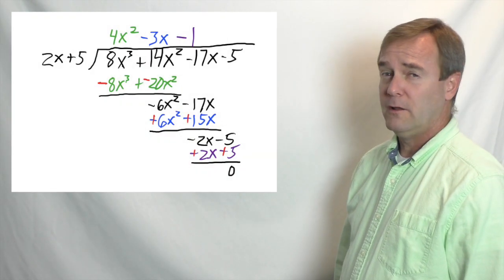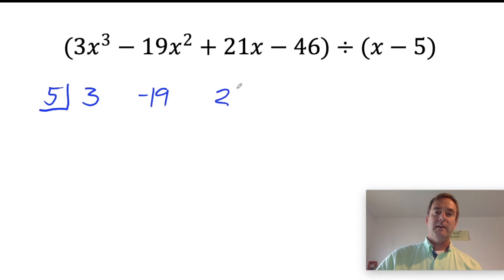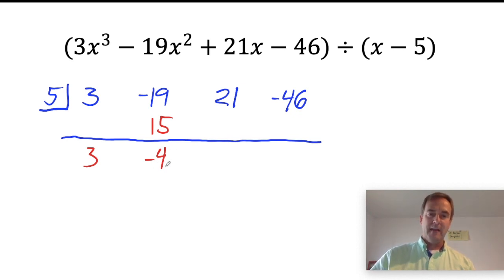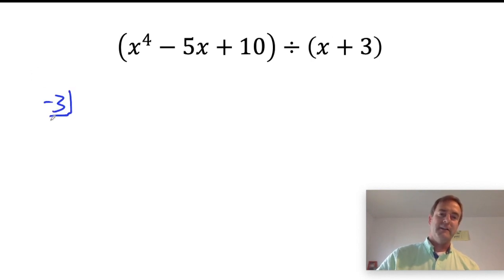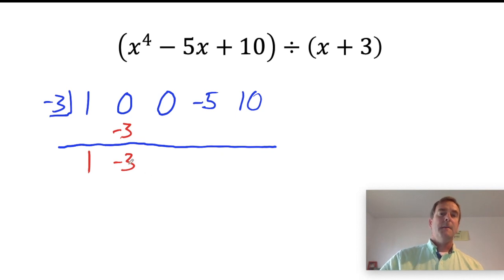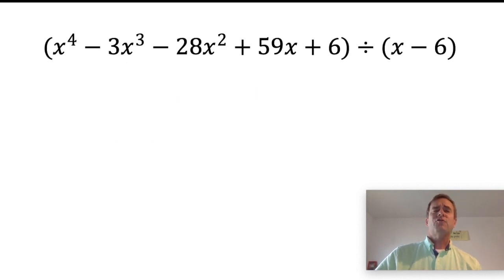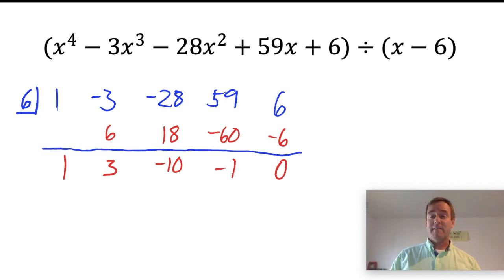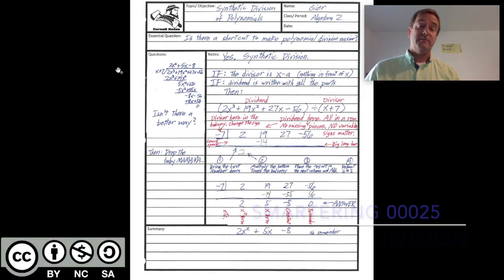Smartering 00025 Polynomial Synthetic Division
How and why to use Synthetic Division (when you can) to divide polynomials